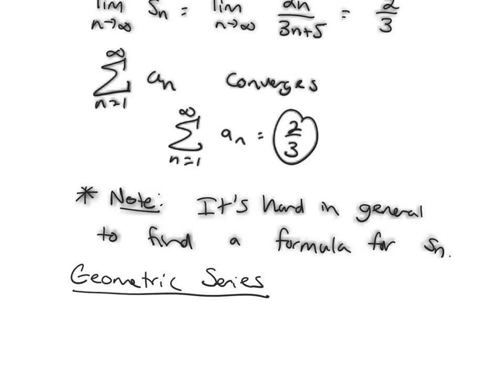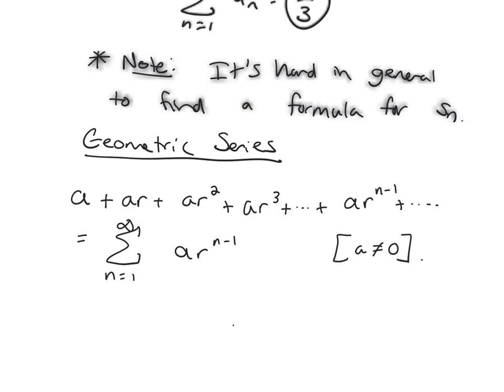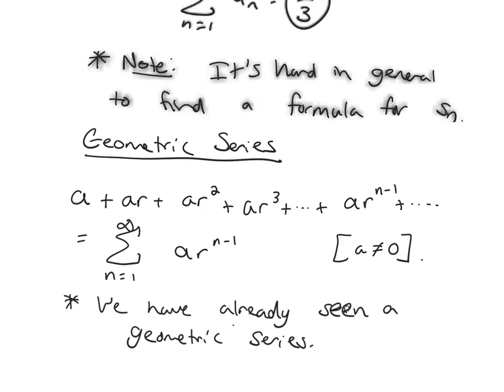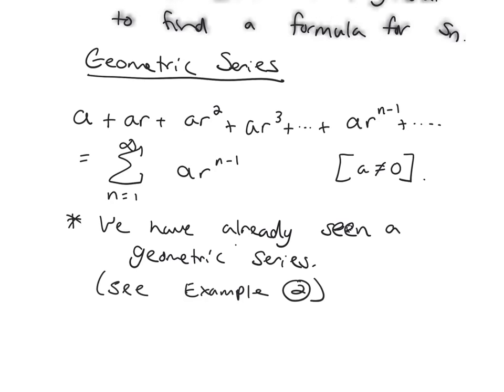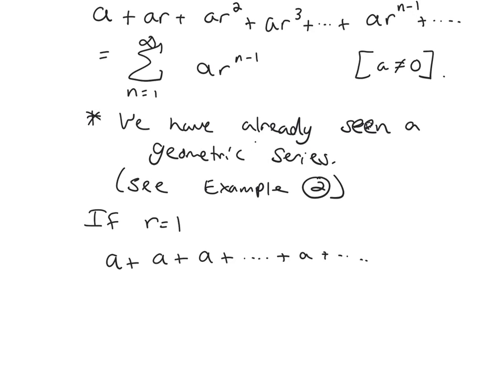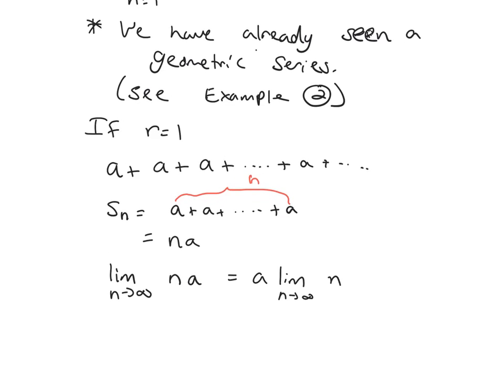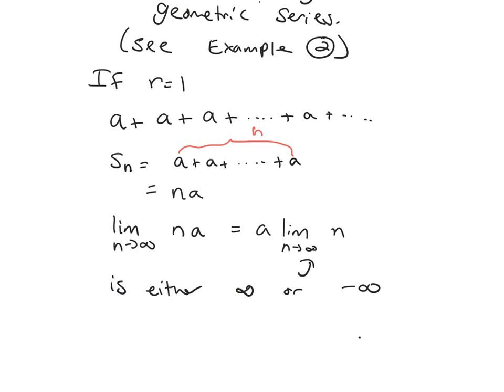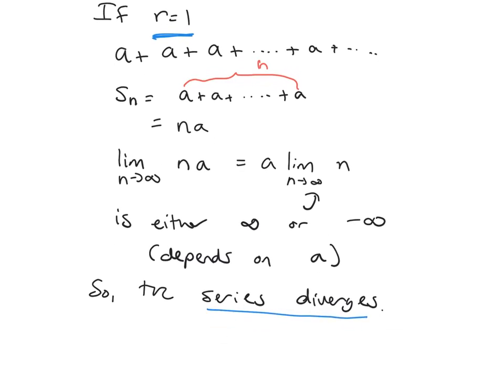Geometric Series Part 1